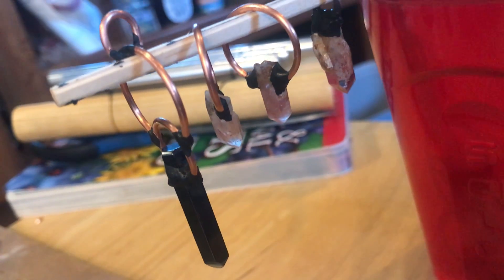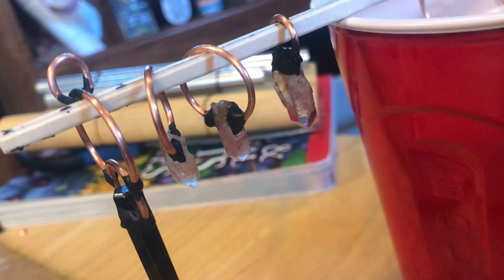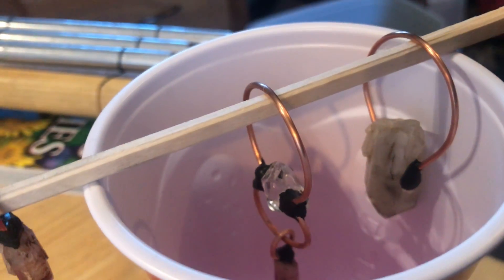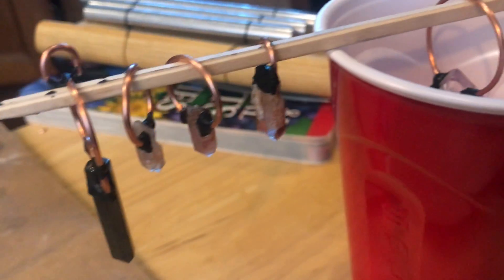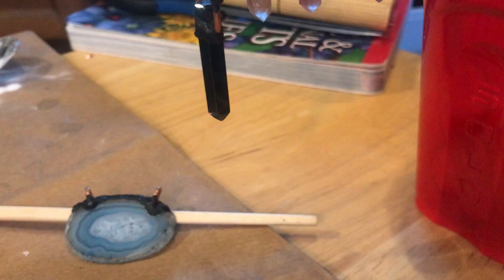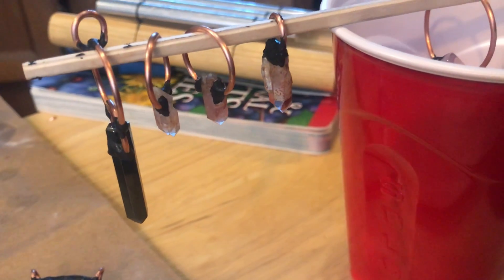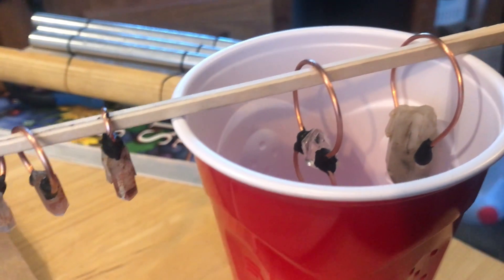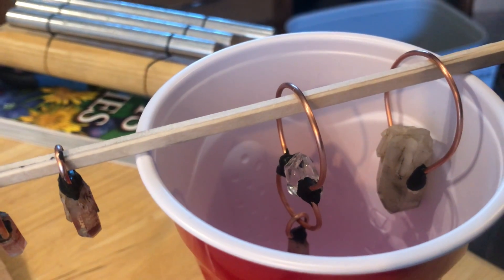Electro forming Pieces - Before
Quick shot of the conductive paint on my electro forming pieces before they are coated with copper.